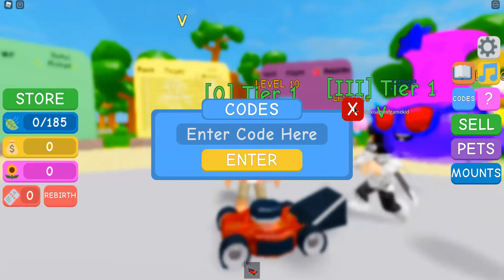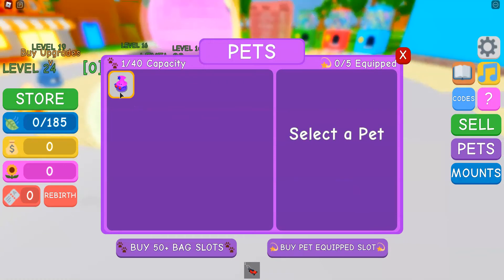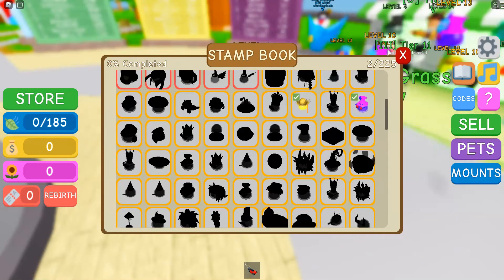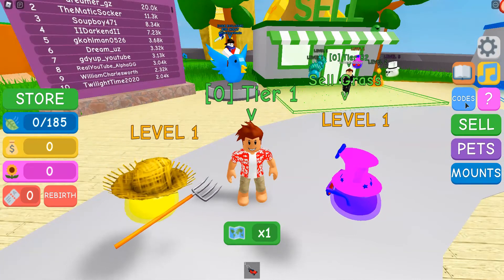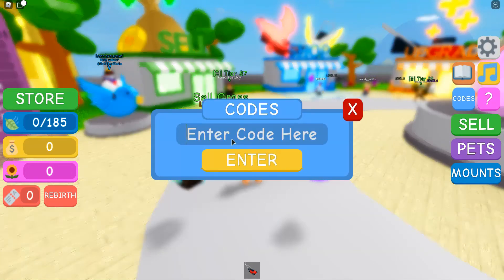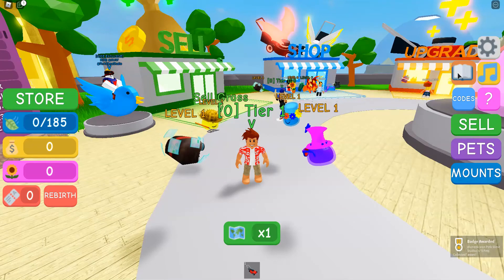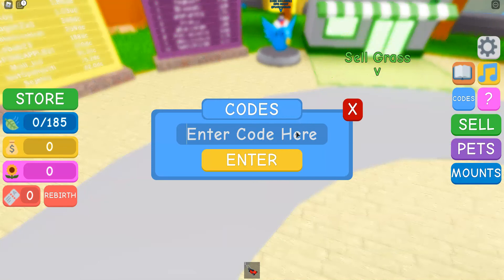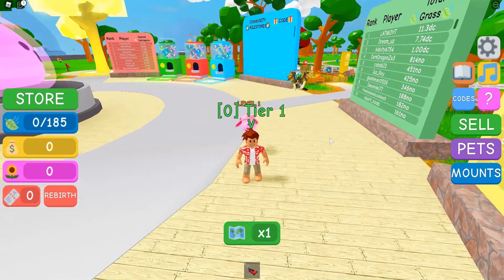*JUNE* Codes for 🌳 Lawn Mowing Simulator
Hey guys it's Blizzard! Here are 7 codes for 🌳 Lawn Mowing Simulator!